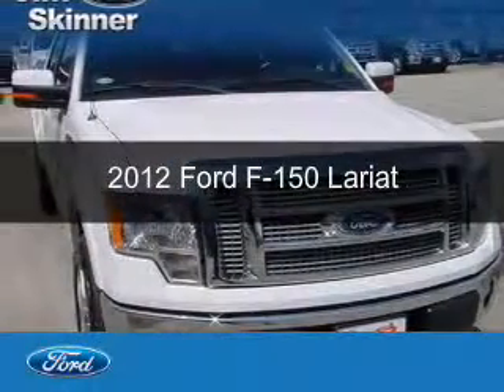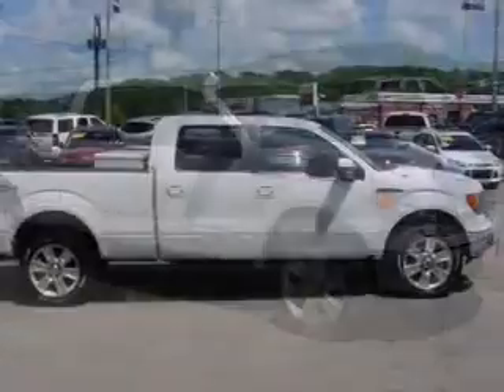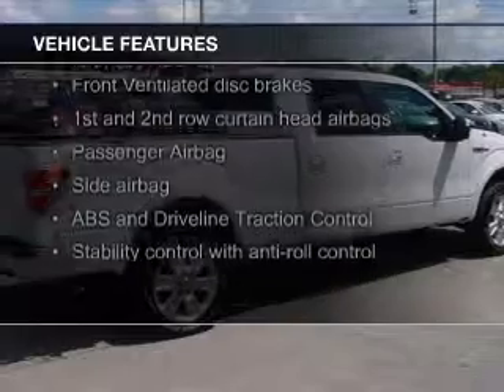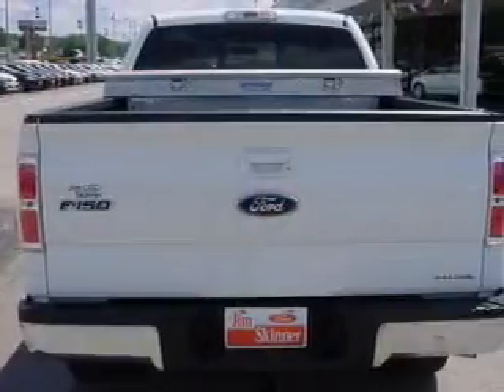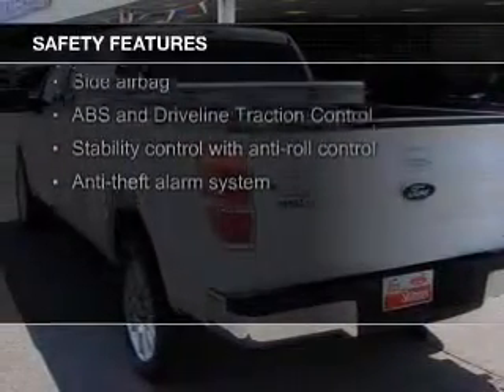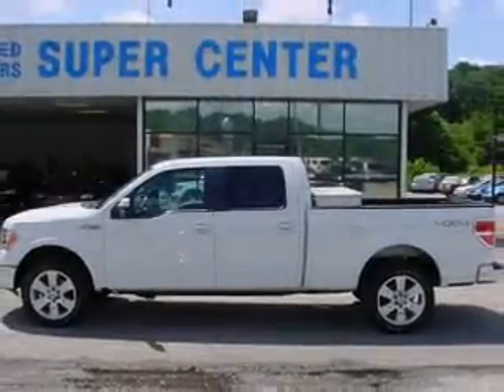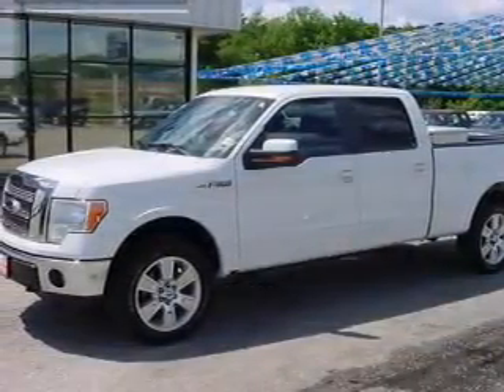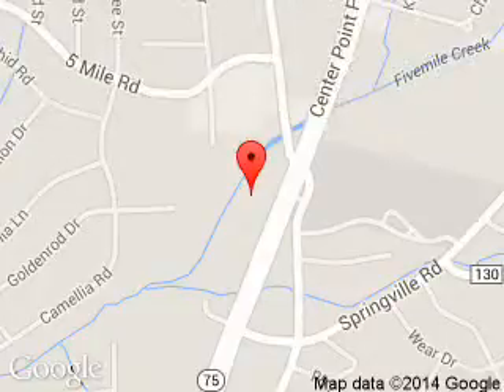2012 Ford F-150 - Birmingham AL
Phone:
Year: 2012
Make: Ford
Model: F-150
Trim: Lariat
Engine: 5.0 liter 8 cylinder 32 valve
Transmission: 6-Speed Automatic
Color: Oxford White
Mileage: 43430
Address:
9924 Parkway East